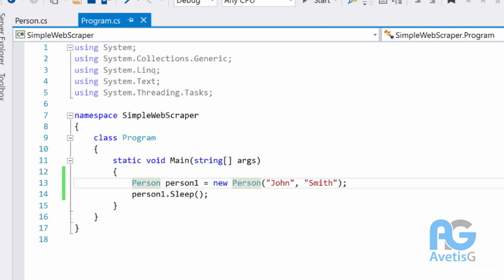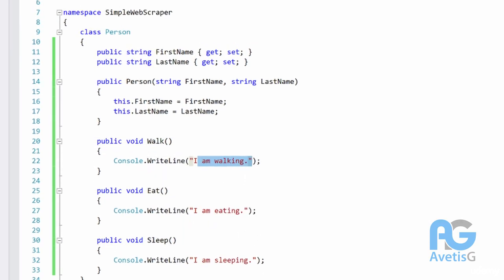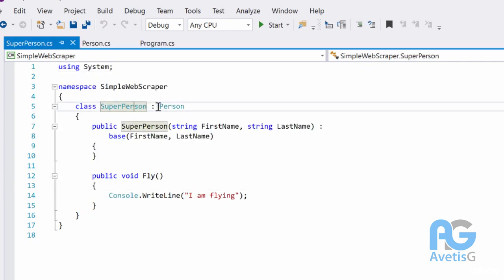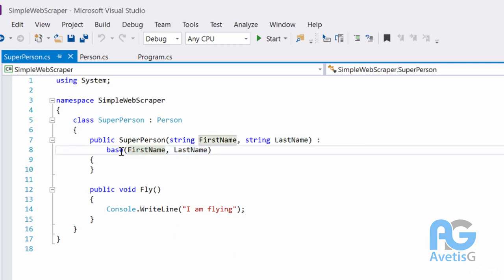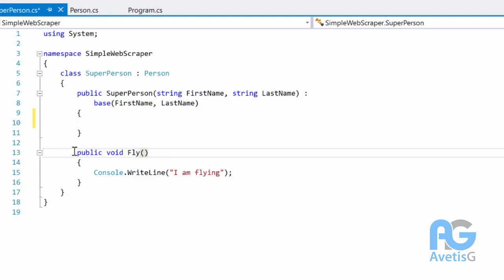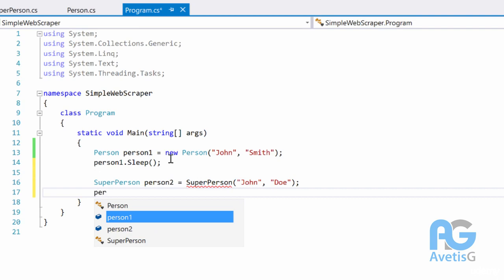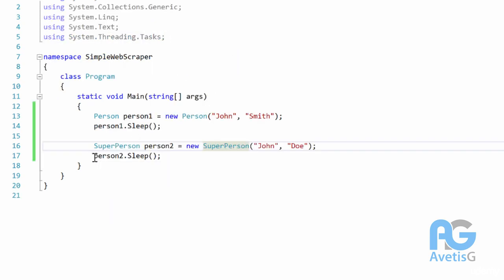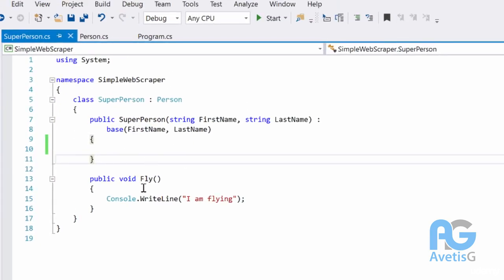7 Object Oriented Programming